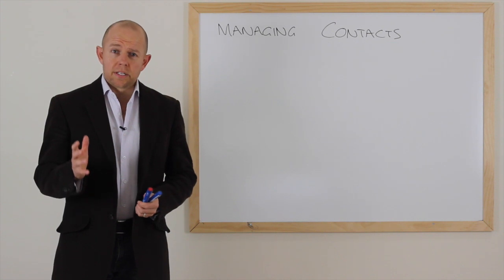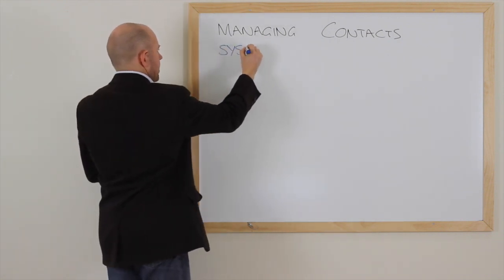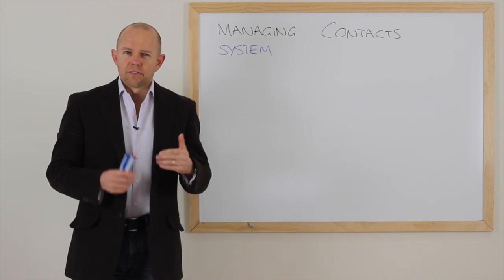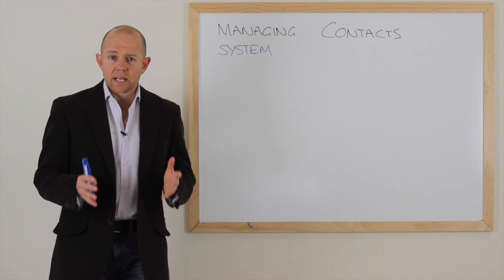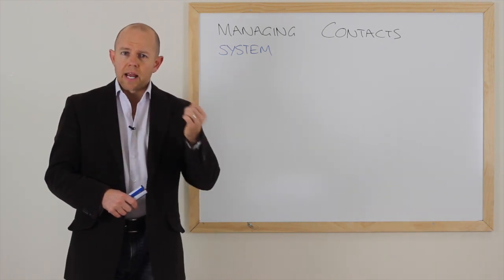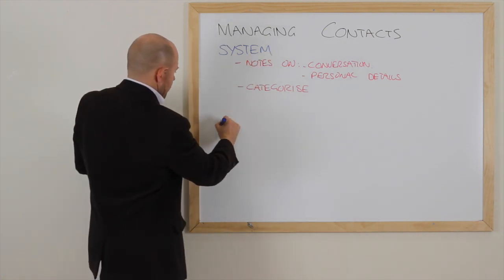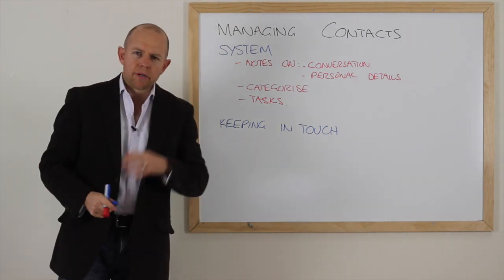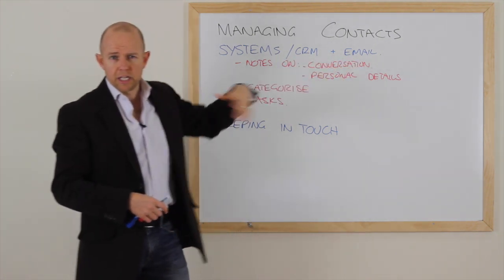Managing Your Contacts